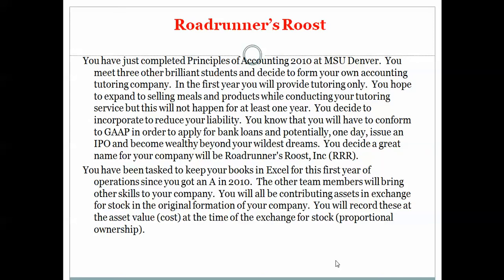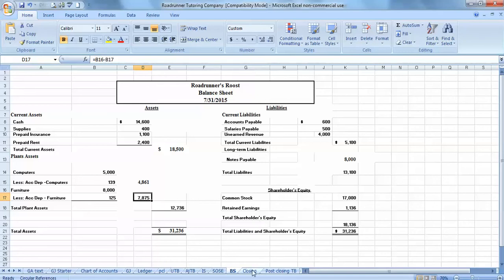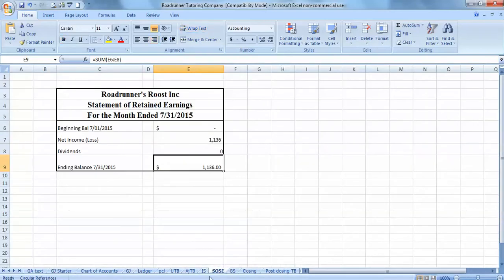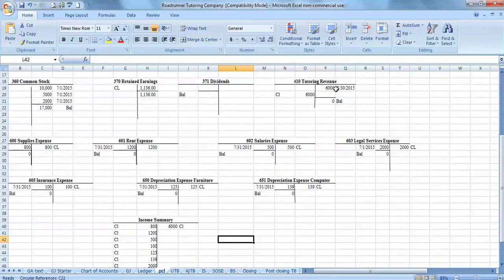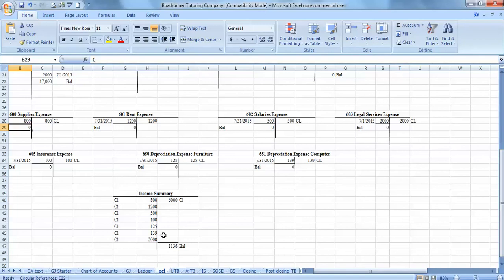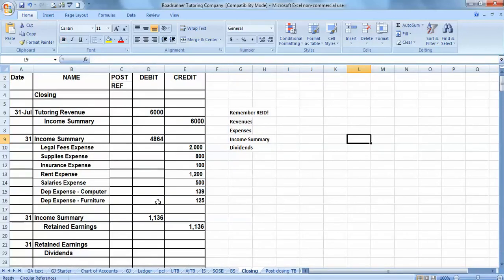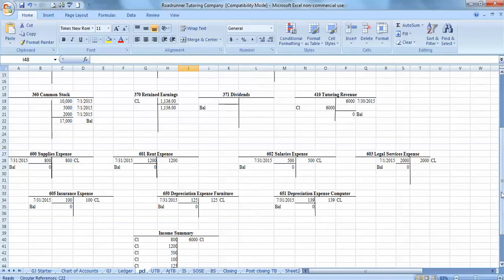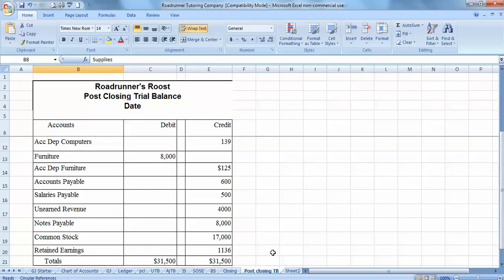2010 Chapter 4 Closings